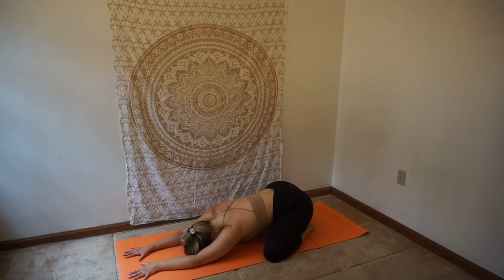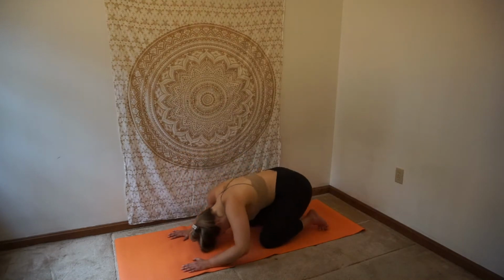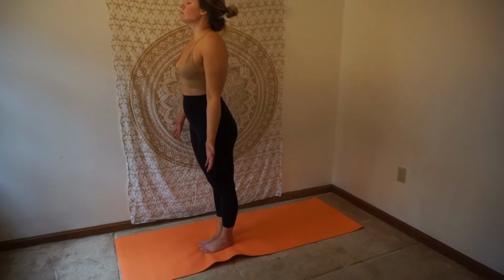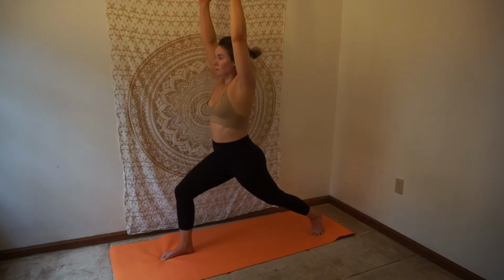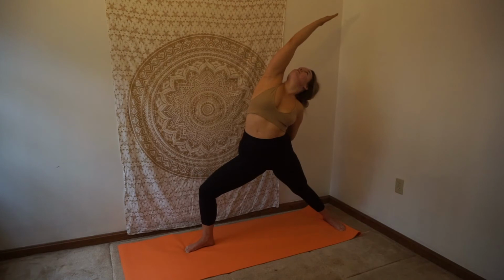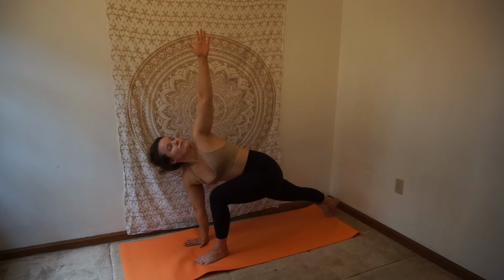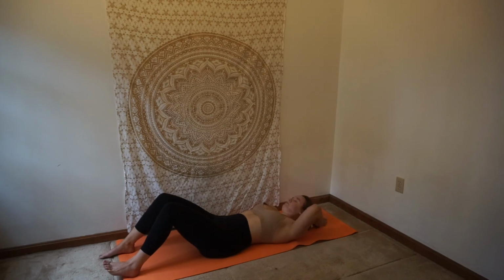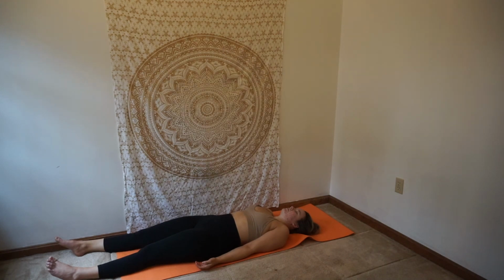20 Minute Power Yoga Flow | All levels yoga | JULIE HENDERSON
Enjoy this short and sweet 20 minute power yoga flow, this is a great practice to create some fire and energy in the body with two warrior series, one core series and rounding off the practice with relaxation.

Listen to your body, focus on the breath, and always take child’s pose when you need.

ALL-LEVELS WELCOME.